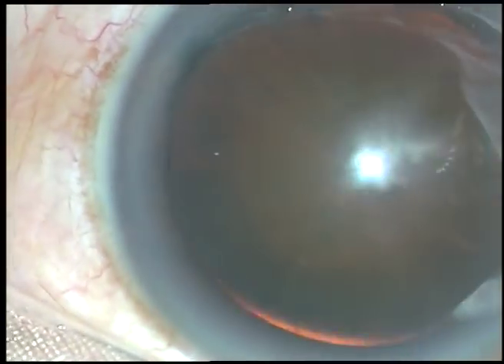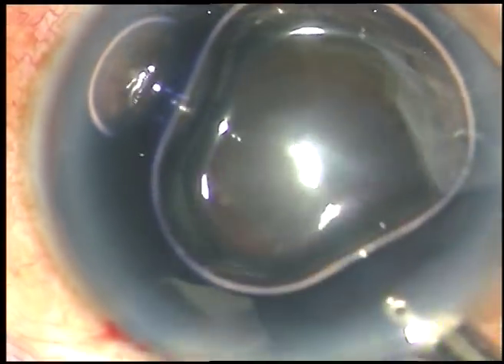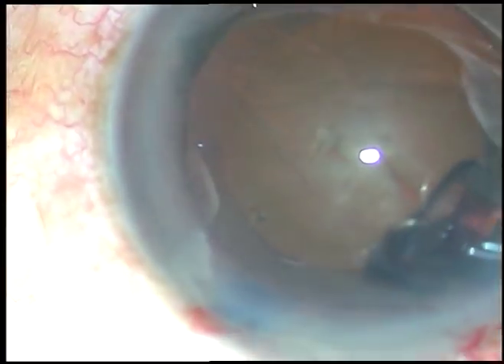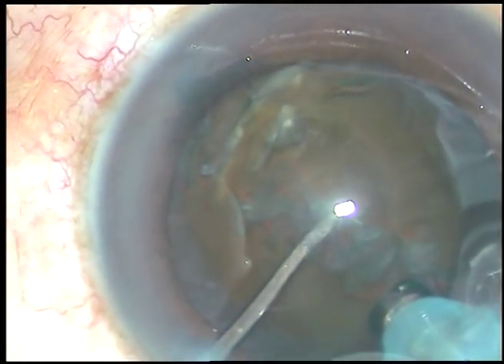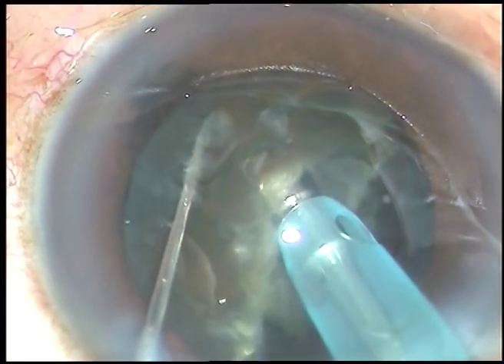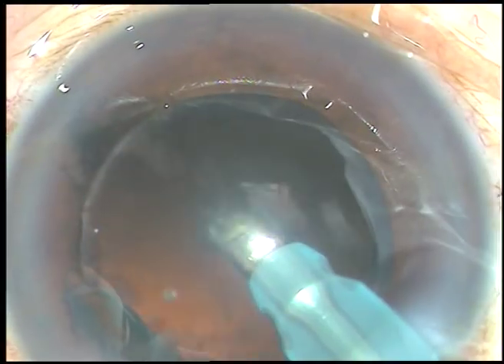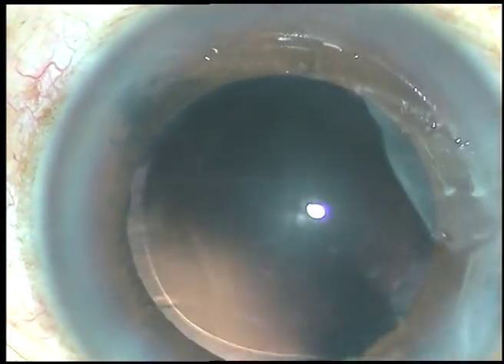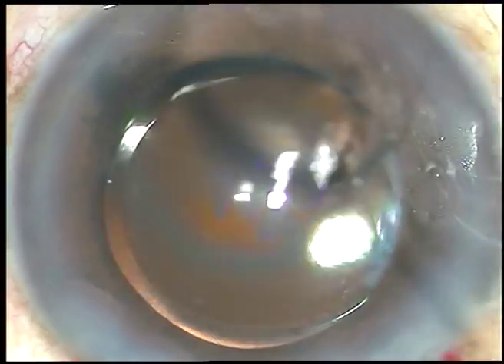welcome from Oslo: If nuclear pieces pop out, what to do?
Always remain in the bag or Iris plane and turn the bevel towards the piece, let it come down to the aspirating port. NEVER CHASE THE PIECE. IF YOU CHASE, YOU MAY DAMAGE CE CELLS.